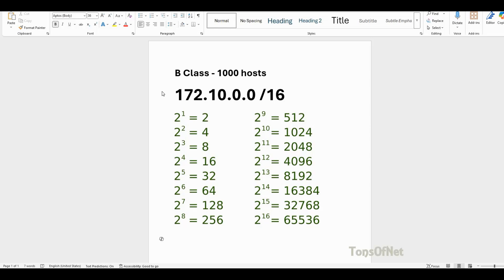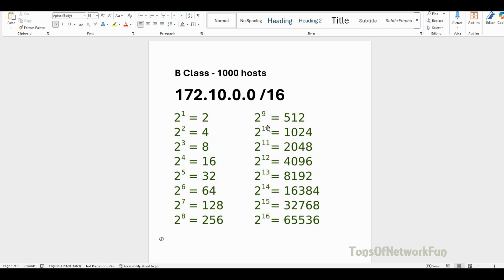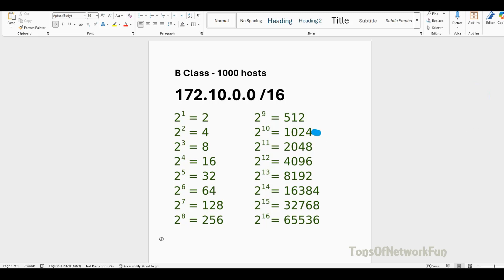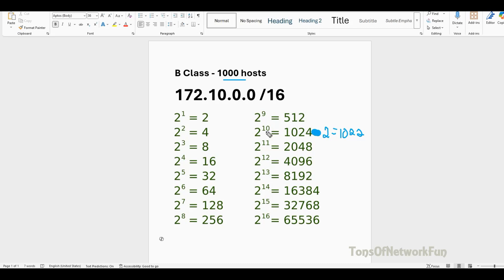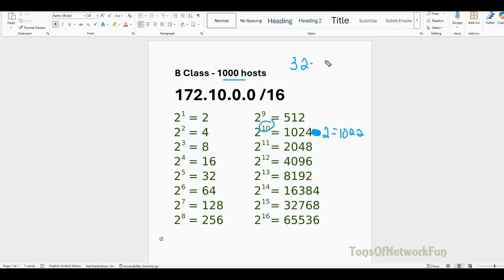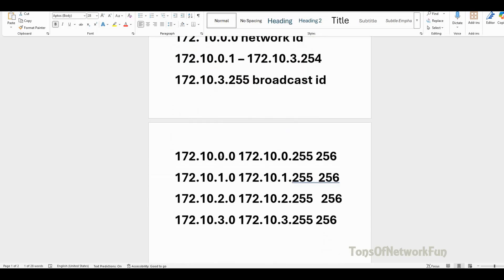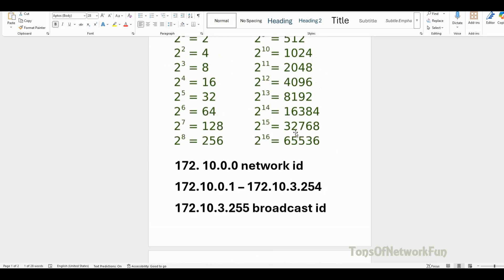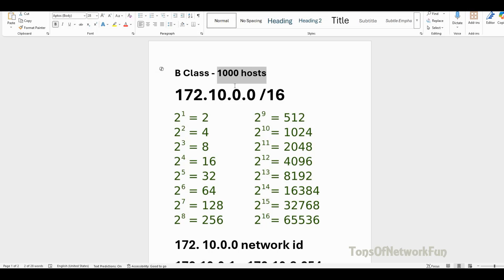| CCNA | Class B | FLSM Example 172.10.0.0 /16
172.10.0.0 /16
FLSM SUBNETTING EXAMPLE CLASS B
1000 Hosts
Find Network Id, Broadcast ID, Slash value, Subnet Mask
Valid Ip range in each subnet